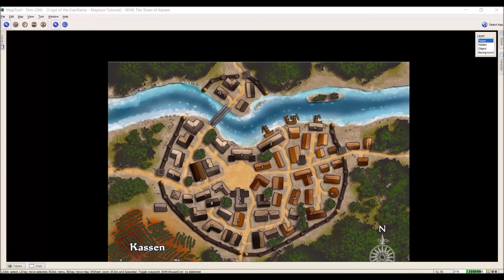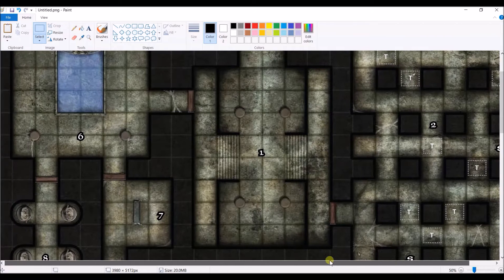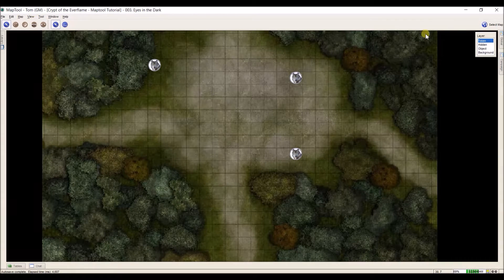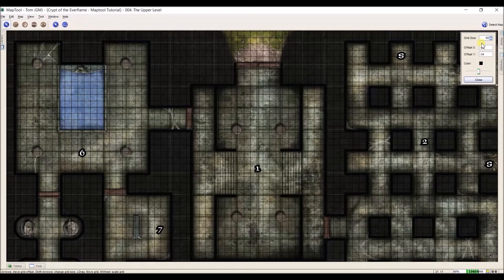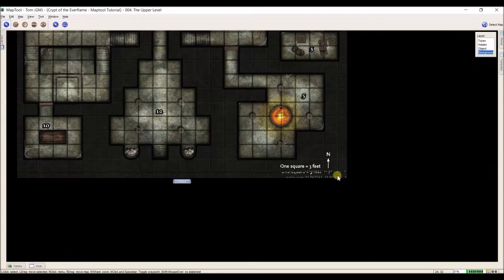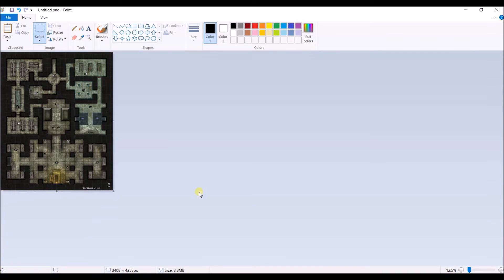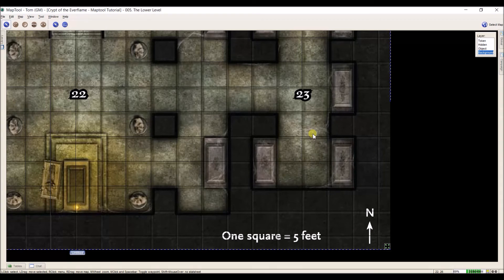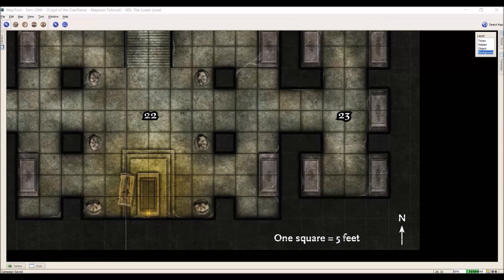MapTool Tutorial - 07. Setting up a Map from a PDF or Image File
First and foremost, my apologies for some voice editing errors. I hope this does not distract from the content.

In this video I cover how to extract map images from a PDF and then how to place any image on a MapTool Map. This will also touch on how to use maps found on the internet.

Different controls
Paint: Use the “Select” tool to select parts for copying
Ctrl+C=Copy
Ctrl+V=Paste
Ctrl+Z=Undo
Ctrl+A=Select All

Maptool Grid Controls
Ctrl+G=View Grid
Ctrl+Shift+A=Open Grid Toolbox

Grid Toolbox
Left Click+Drag=Move the maptool grid
Right Click+Drag=Navigate around without adjusting grid
Mouse Wheel Up=Make grid smaller
Mouse Wheel Down=Make grid larger

This tutorial uses MapTool, Foxit Reader, and MS Paint.

You can download MapTool by going to this link and clicking on the MapTool Icon. I try to use the most current version.